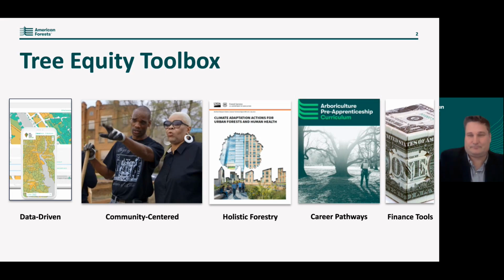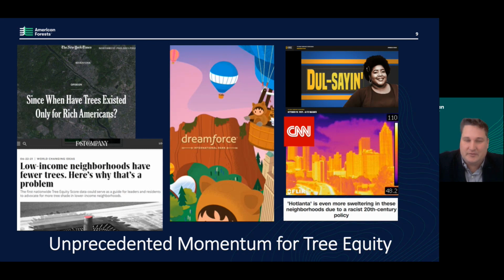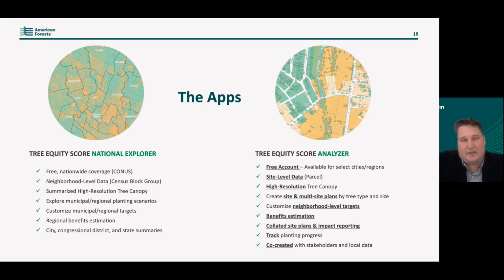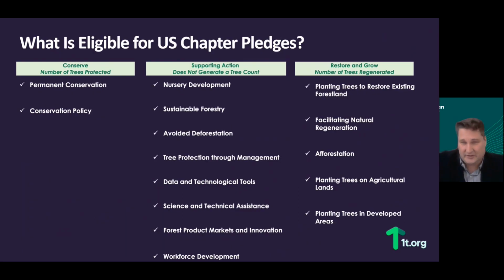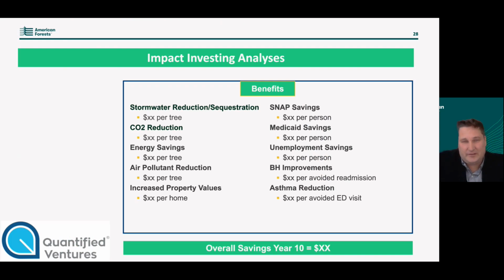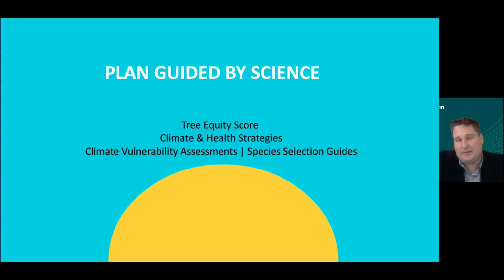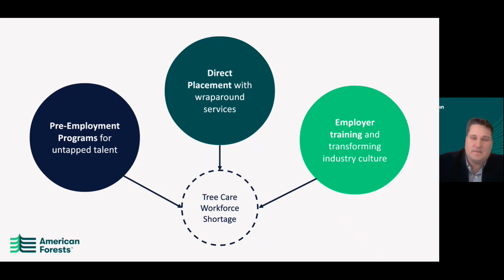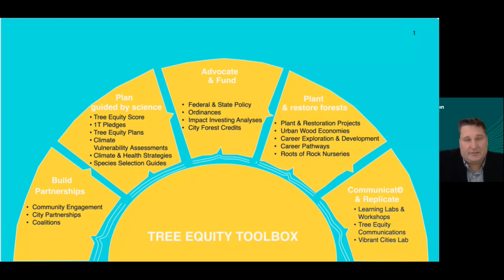Tree Equity With Ian Leahy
Launched by American Forests in 2021, the Tree Equity Score tool transformed the field of urban forestry in the U.S. and has helped communities address a dangerous reality: a map of tree cover in U.S. cities is almost always a map of income and race. This systemic lack of tree cover in low-income and neighborhoods of color has life-threatening implications in the face of extreme heat, rising air pollution, flooding and other threats fueled by climate change.

Join Ian Leahy, Vice President of Urban Forestry with American Forests, to learn all about the use of the Tree Equity Score Tool offered by American Forest. Understanding of the relationship between various demographic measurements and tree cover.